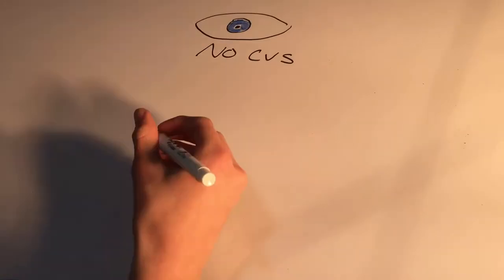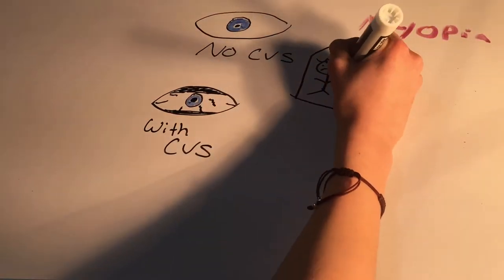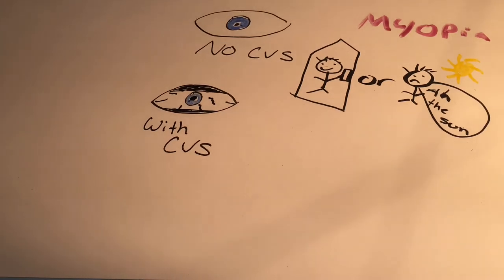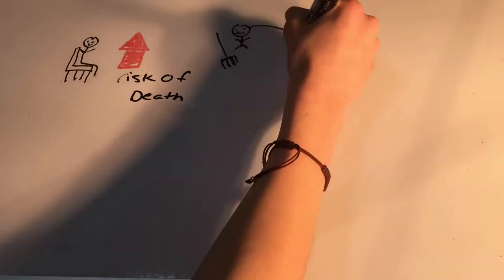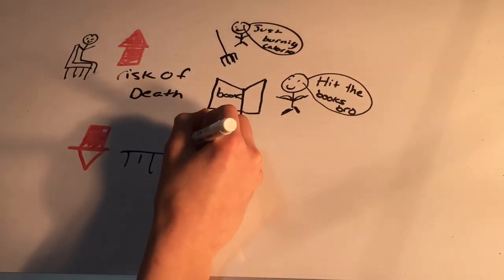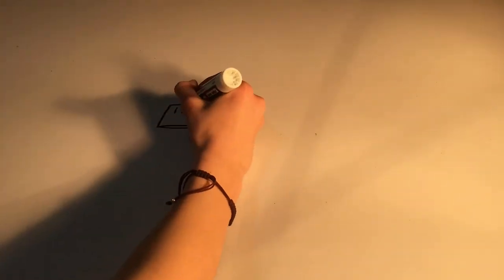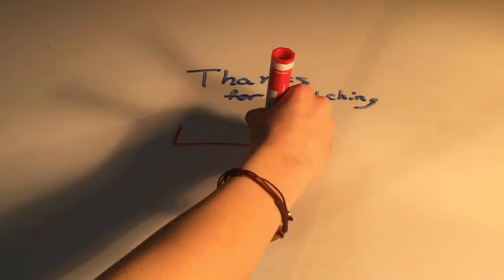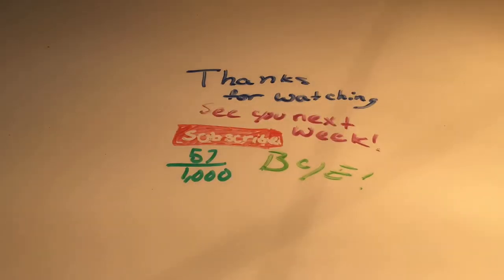Is Binge Watching Bad For You?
Is watching to much TV bad for you? in this video we will get to the bottom of this myth and see if it is valid or not.